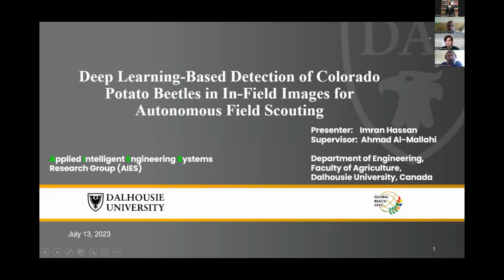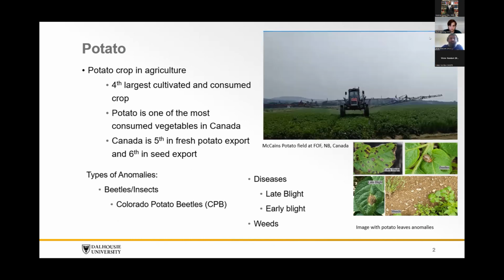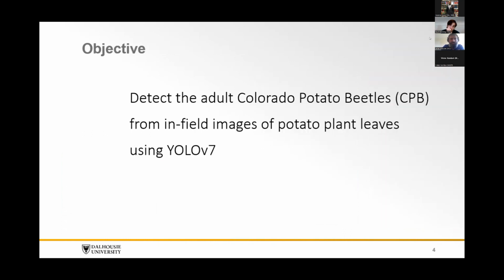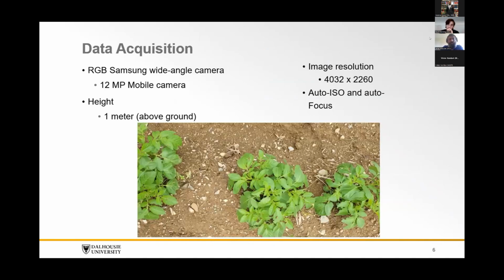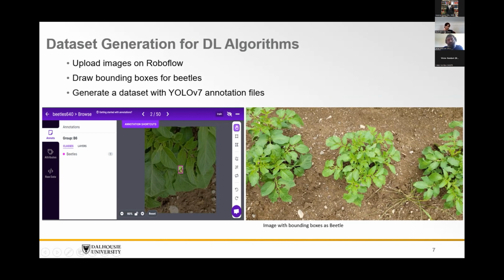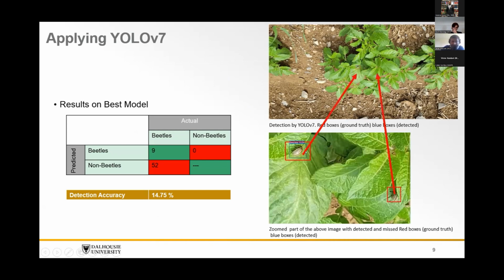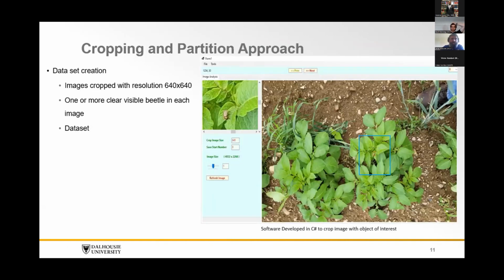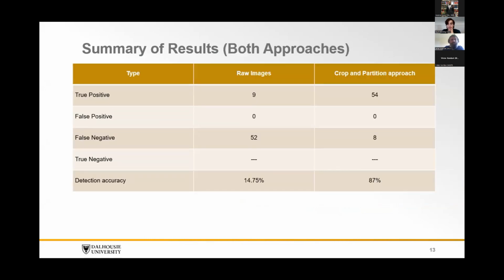Global Reach 2023: Imran Hassan, DAL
Day 2: Crop Production & Sustainable Food Systems

Presentation Title: Deep Learning-Based Detection of Beetles in In-Field Images for Application of Autonomous Field Scouting.